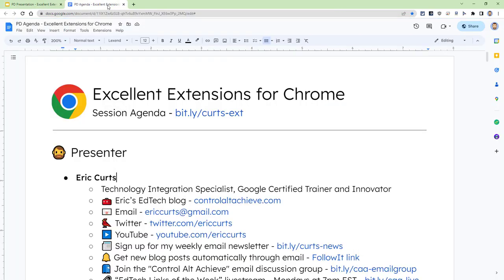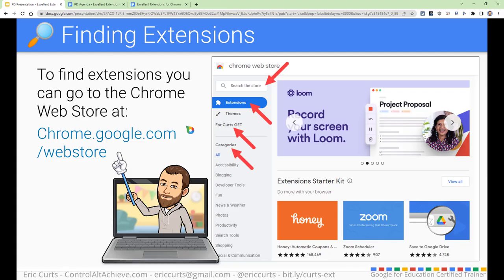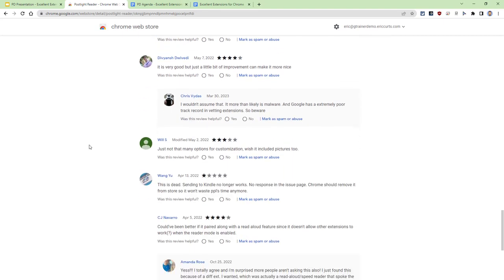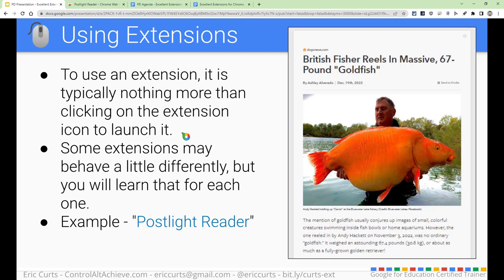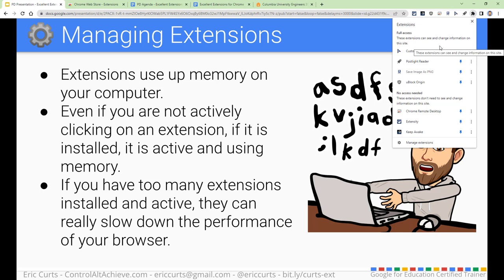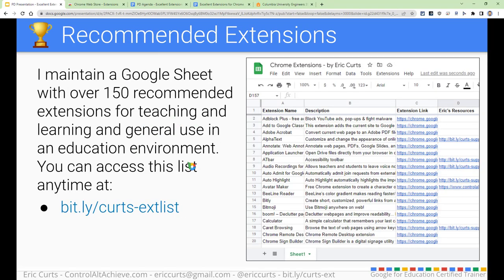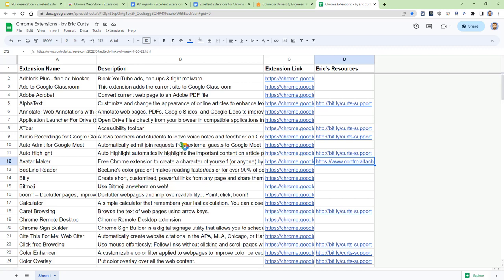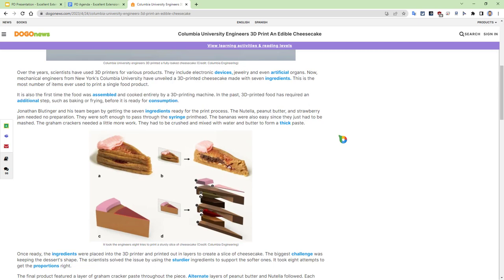Excellent Extensions for Google Chrome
In this webinar we explore Google Chrome extensions including:
👀 Extensions Overview
🔎 Finding Extensions
💾 Installing Extensions
📌 Pinning Extensions
🖱️ Using Extensions
⚙️ Managing Extensions
🏆 150+ Recommended Extensions
👍 Highlighted Extensions